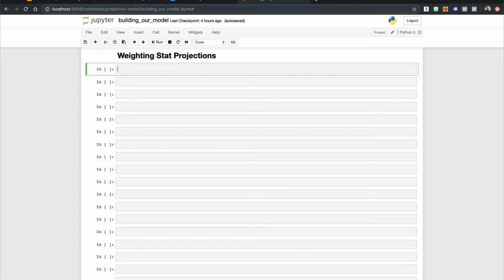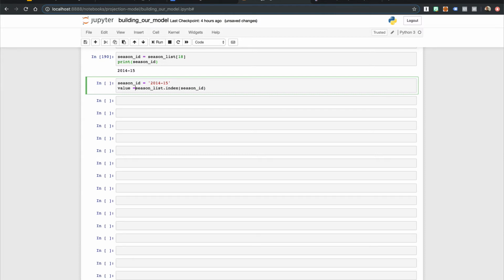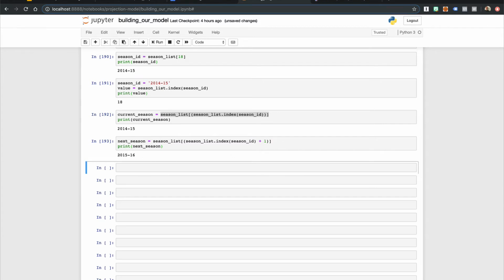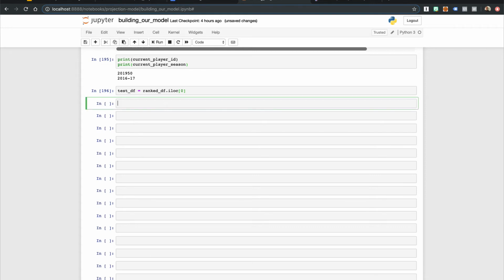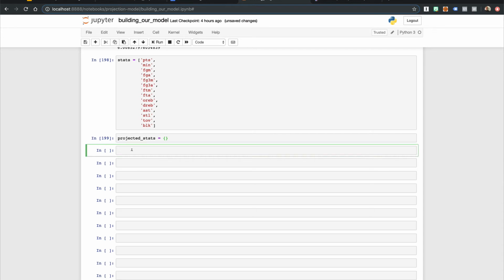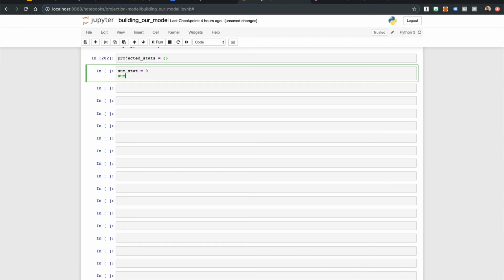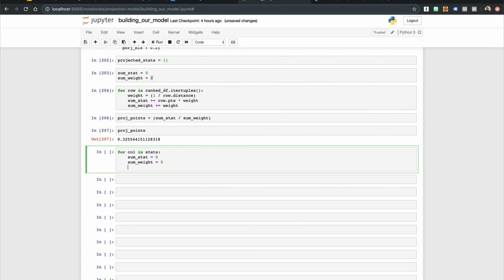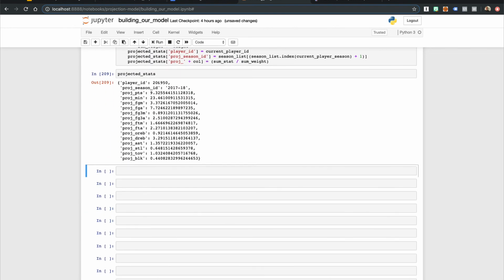5.8 Weighting NBA Stat Projections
In This Lesson You'll:
-Access values in a season list
-Get the next value in a list based on an input and index
-Append values to an empty dictionary in a for loop
-Sort a dataframe based on percent error